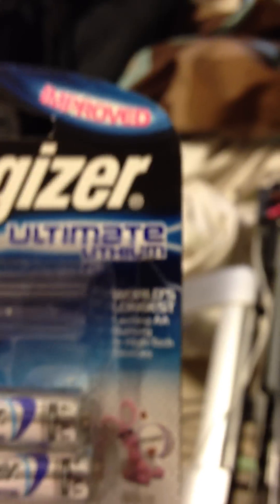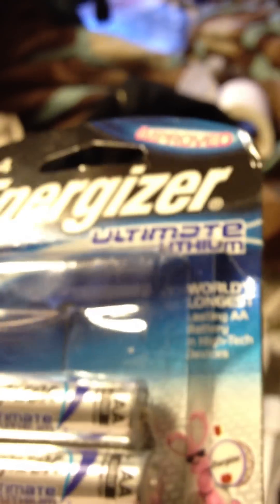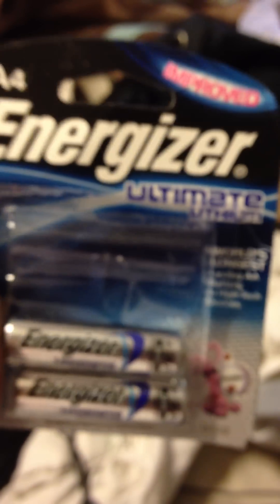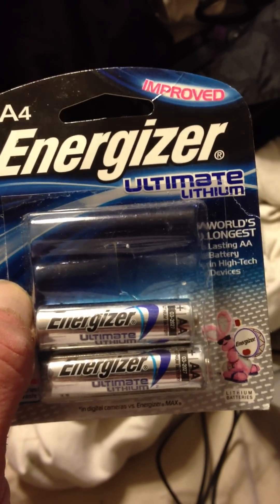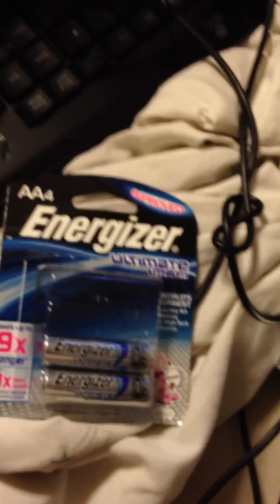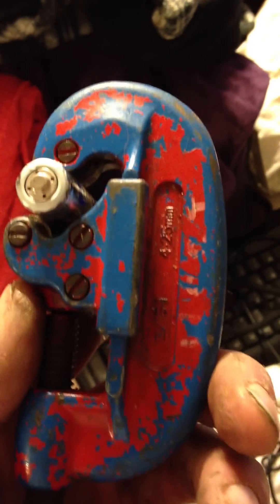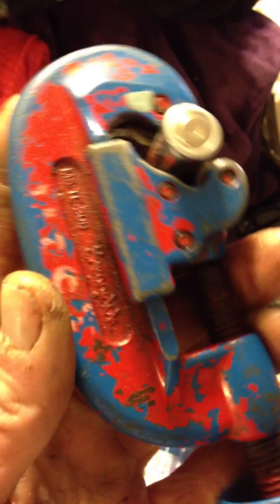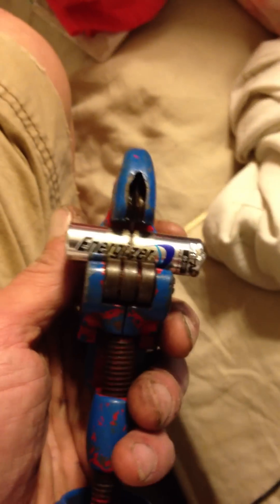EXtract Lithium Quickly From Energizer Battery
How To Safely An Very Quickly Remove The Lithium Strip From A Battery